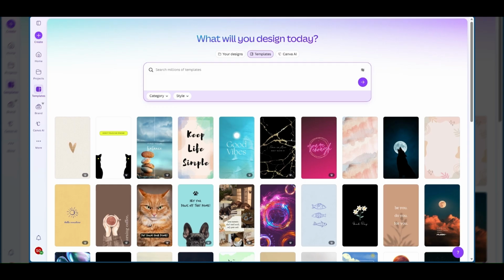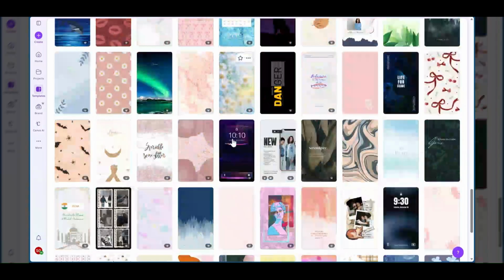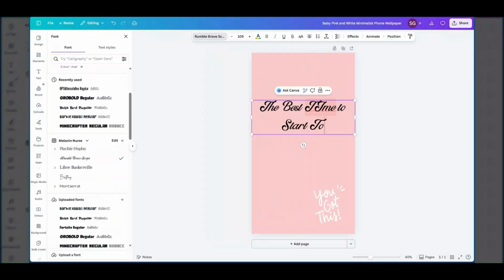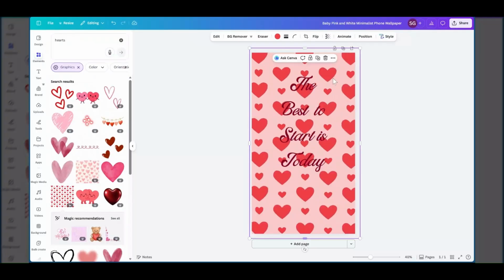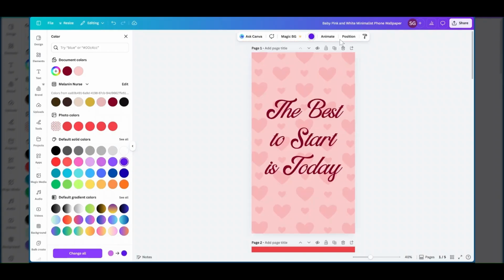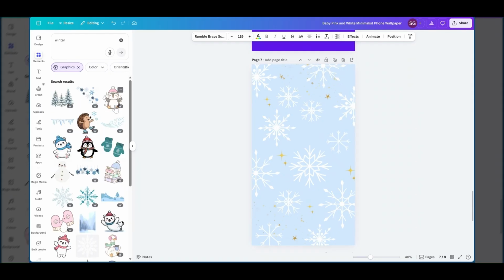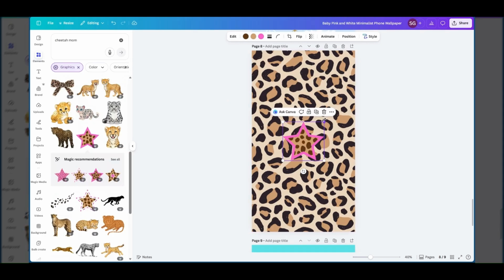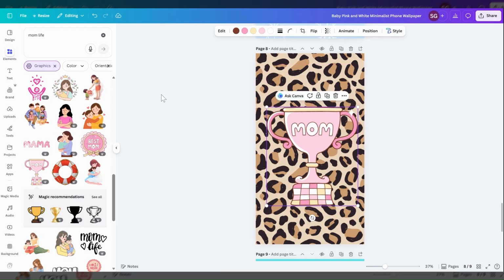How to Make Mobile Wallpapers in Canva | Phone Background Tutorial for Beginners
Learn how to make beautiful mobile wallpapers in Canva step-by-step. In this beginner-friendly tutorial, I’ll show you how to design custom phone backgrounds for iPhone and Android using Canva. You’ll learn the correct sizes, how to add graphics, text, and photos, and how to export high-quality wallpapers for personal use or to sell as digital products.

This tutorial is perfect if you want to:
✨ Create aesthetic phone wallpapers
✨ Learn Canva design basics
✨ Start making digital products
✨ Design wallpapers to sell on Etsy
✨ Customize phone backgrounds for yourself or clients

Whether you’re brand new to Canva or looking for an easy digital product idea, this video will walk you through everything you need to get started.